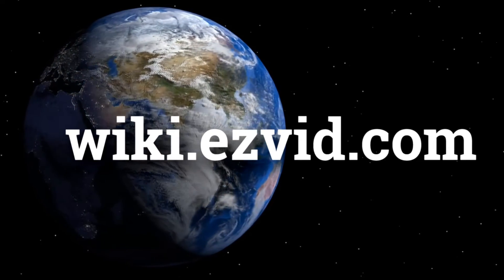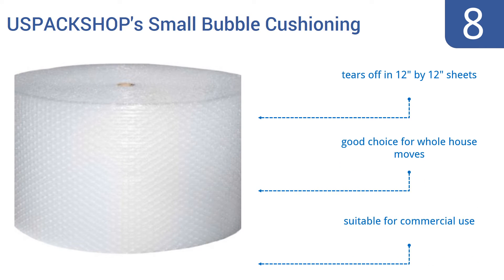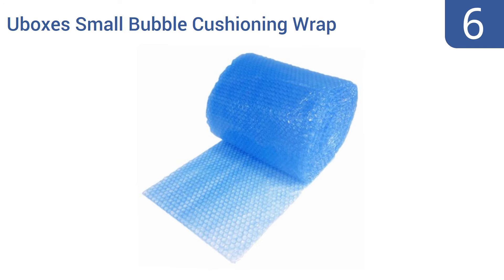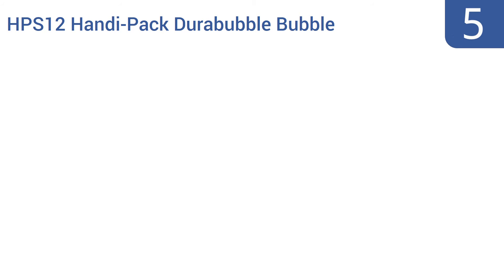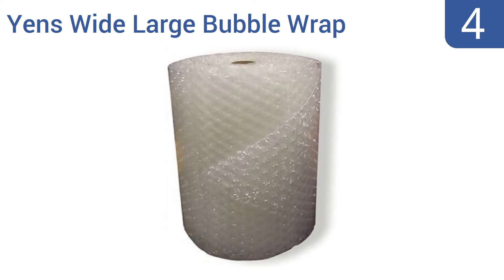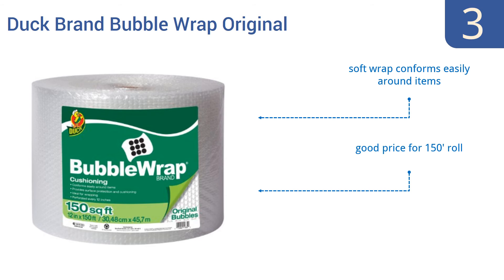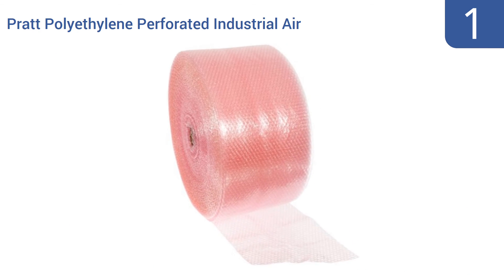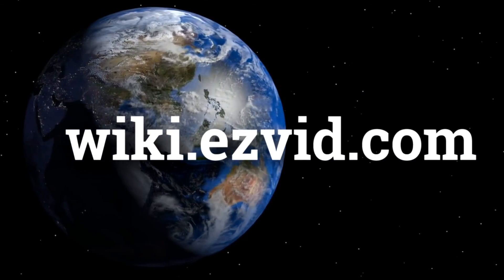8 Best Bubble Wraps 2016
Bubble Wraps Reviewed In This Wiki:
USPACKSHOP's Small Bubble Cushioning
JAM Paper Padded Bubble Mailers
Uboxes Small Bubble Cushioning Wrap
HPS12 Handi-Pack Durabubble Bubble
Yens Wide Large Bubble Wrap
Duck Brand Bubble Wrap Original
Scotch Bubble Pouches
Pratt Polyethylene Perforated Industrial Air